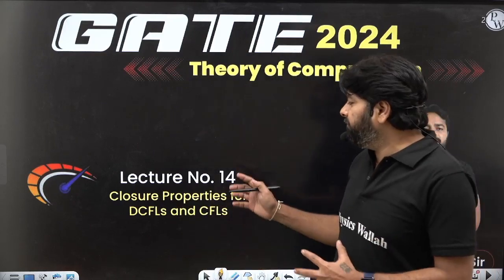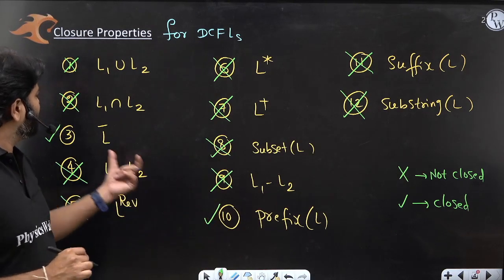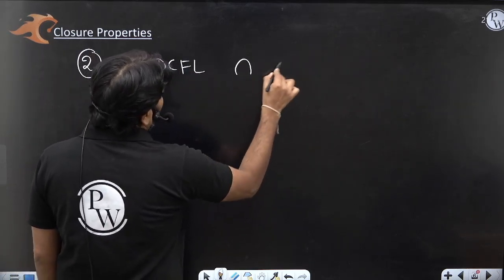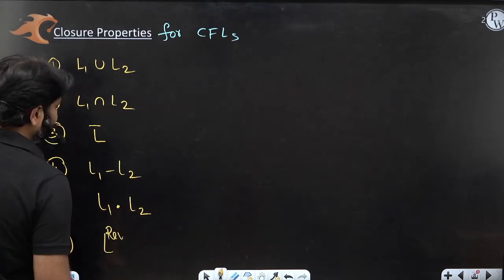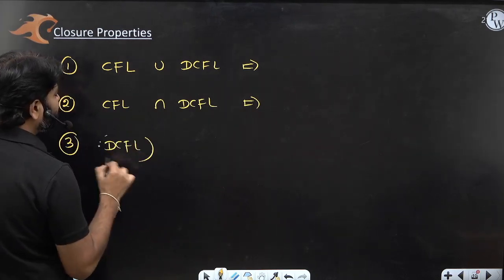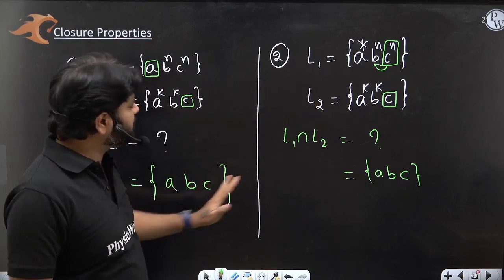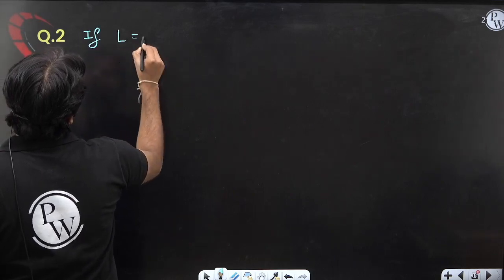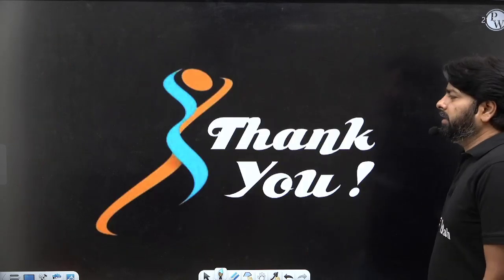Theory of Computation 14 | Closure Properties for DCFLs and CFLs | CS & IT | GATE 2024 series YT